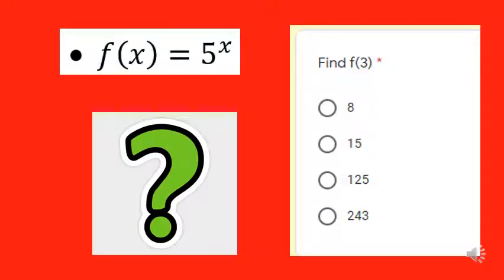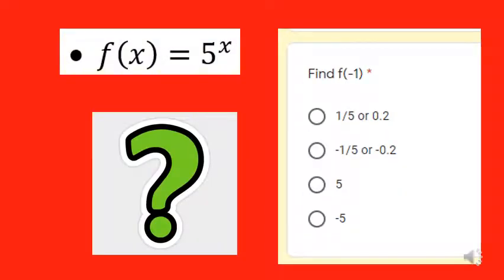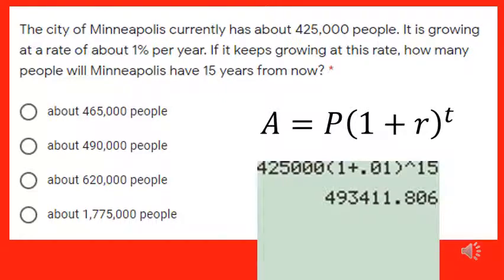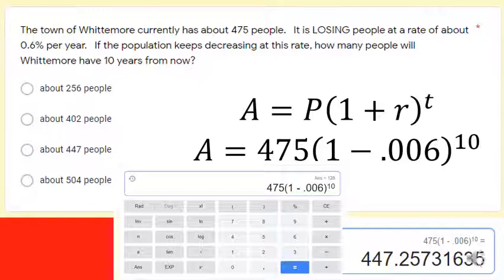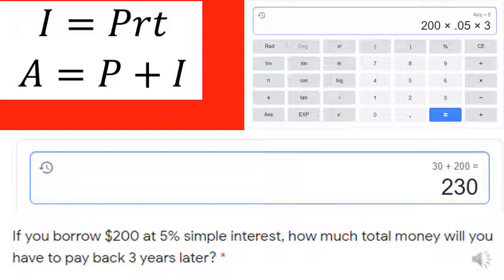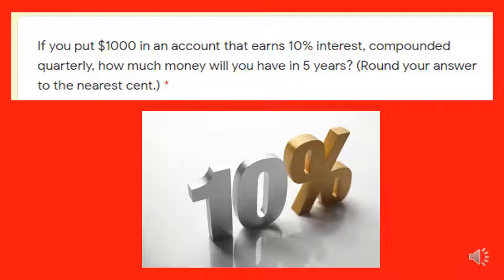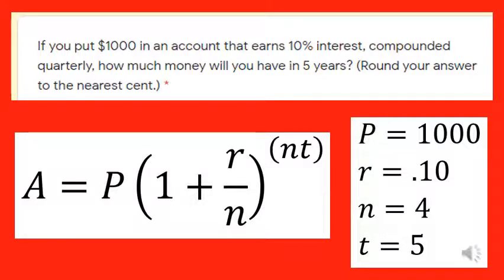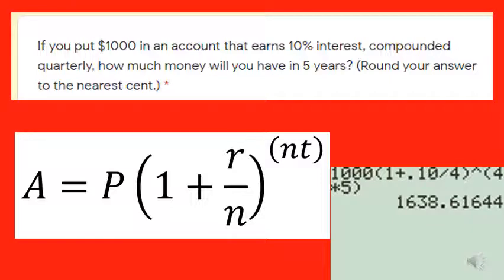Advanced Algebra: Answers to Quiz 2 - Exponential Functions & Interest